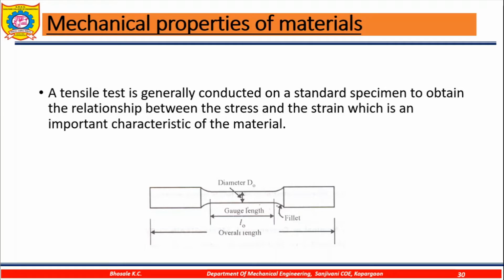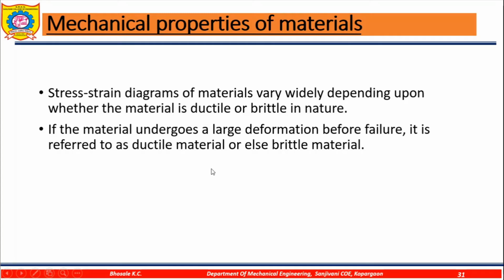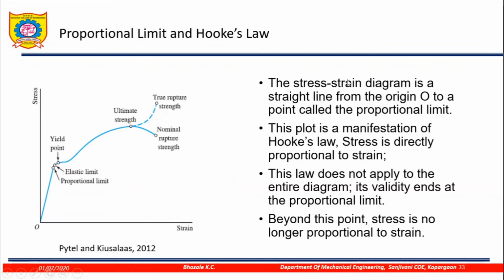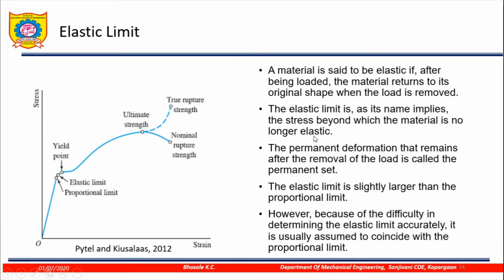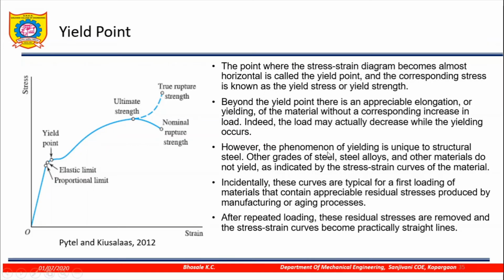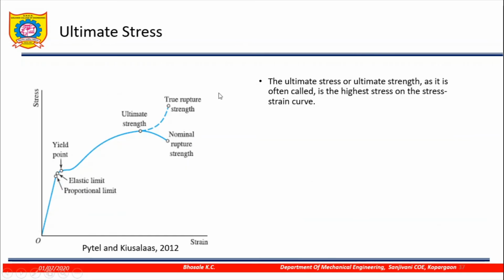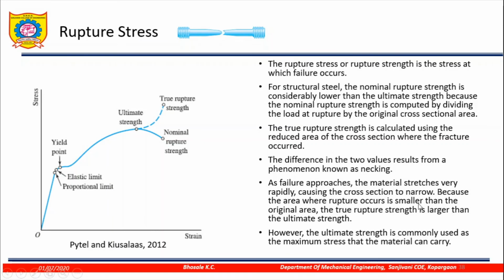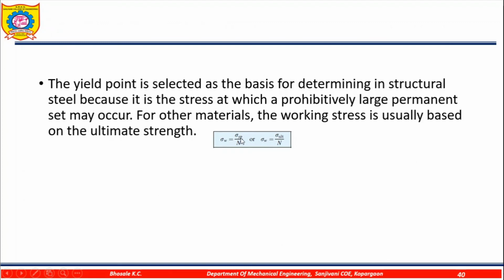1.03_Stress and Strain Diagram_1.03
Simple Stress and Strain, Stress and strain curve for ductile and brittle materials, offset method, yield point stress, Ultimate stress, Rupture stress, elastic limit, plastic limit, neck formation, Stress, strain, types of stresses, Stress-strain diagram for ductile and brittle materials, Hooke’s law, Poisson’s ratio, Modulus of Elasticity, Modulus of Rigidity, Bulk Modulus. Interrelation between elastic constants, factor of safety. Temperature stresses in simple beams, Hooke’s law for stress-strain relationship in anisotropic material, assumptions made in strength of material